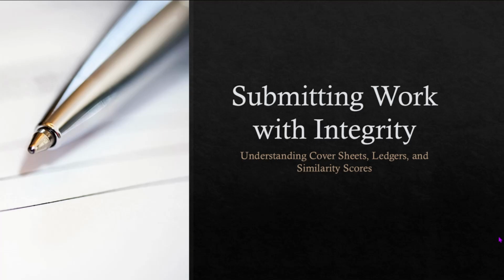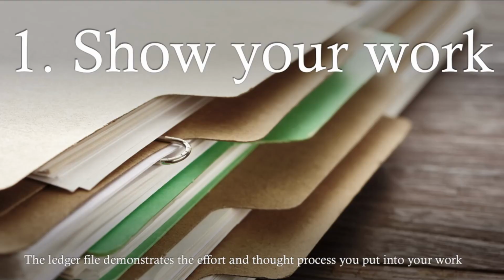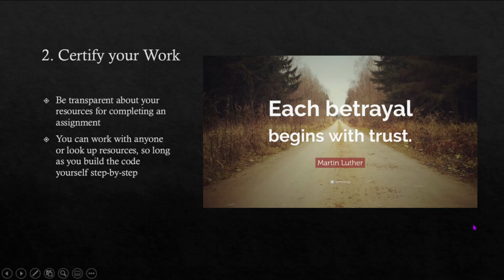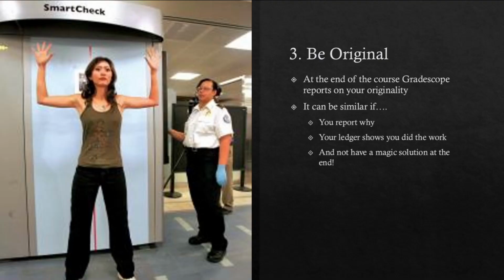Submitting Work with Integrity